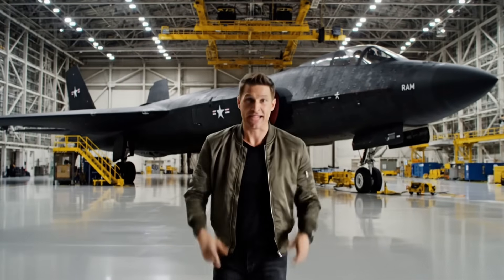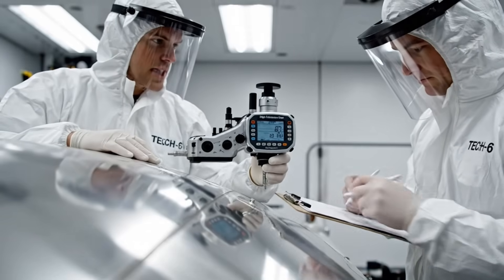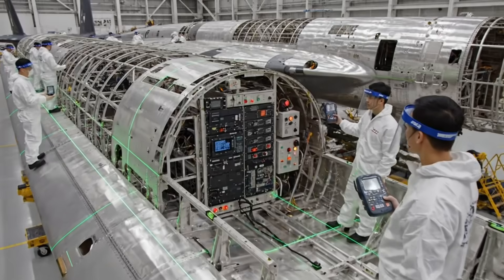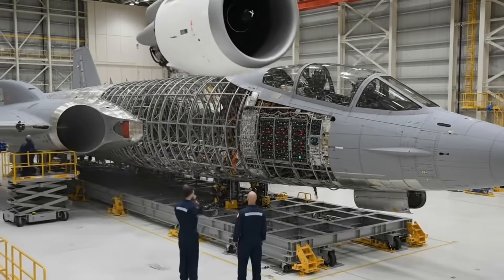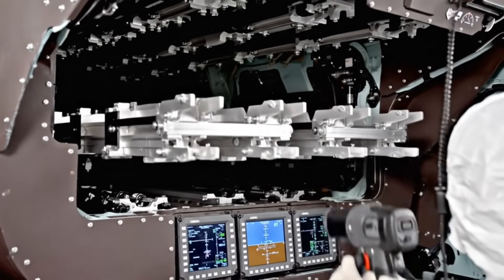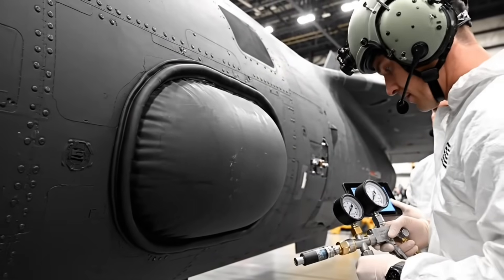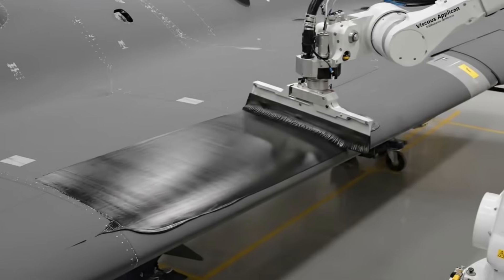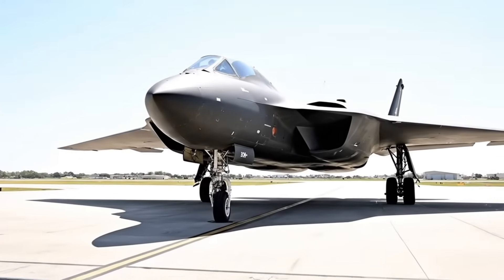Inside the Secret B-2 Spirit Jet Factory Building the $2 Billion Stealth Bomber Ghost (Full Process)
Welcome back to NEXTGEN MANUFACTURING! We are entering one of the most classified and heavily guarded aerospace facilities on Earth. This video provides UNPRECEDENTED ACCESS inside the process of constructing the B-2 Spirit Stealth Bomber—the $2 Billion "Flying Wing" that is engineered to be invisible to radar. This cinematic 4K journey reveals the extreme, painstaking industrial process required to build the world's most expensive and technologically advanced aircraft.

 This is a masterclass in materials science and micrometric precision. We track the B-2's entire lifecycle: from the synthesis and curing of Carbon Fiber Composites for the massive airframe and the ultra-precise assembly of the "Flying Wing" (which has no tail), to the final, highly classified application of the Radar-Absorbent Material (RAM) coating. See the advanced robotic systems and specialized human teams achieving the microscopic tolerances necessary to create a literal ghost in the sky.

 What You Will See in This Extreme Factory Tour:

 Phase 1: Composite Forging & Airframe Fabrication 🏗️ Witness specialized machines laying thousands of sheets of carbon fiber into massive molds and curing them in colossal autoclaves—the foundation of the B-2's stealth structure.

 Phase 2: High-Precision Mating 📐 See the complex wing sections aligned using laser systems and custom jigs, where human workers and robots achieve near-perfect seam tolerances crucial for radar deflection.

 Phase 3: Engine Integration & Systems ⚙️ The careful installation of the four hidden jet engines (General Electric F118-GE-100) and the complex integration of the internal ordnance bays.

 Phase 4: The Invisibility Cloak 👻 The final, most critical stage: the secretive application of the multi-layered RAM coating by specialized robotic arms in a sealed environment, ensuring the B-2's invisibility before its final, dramatic rollout.